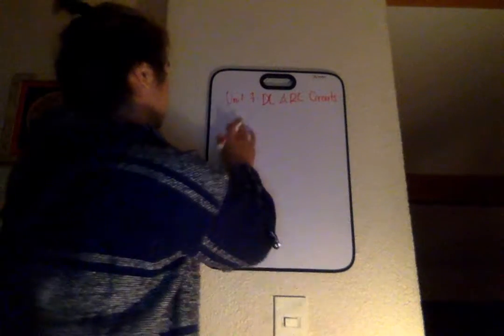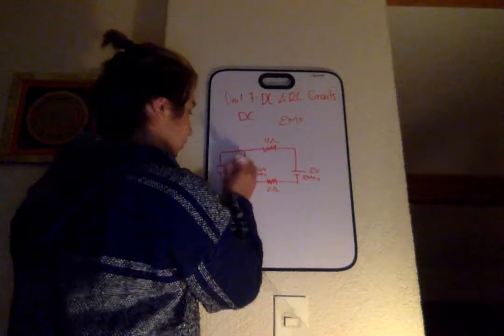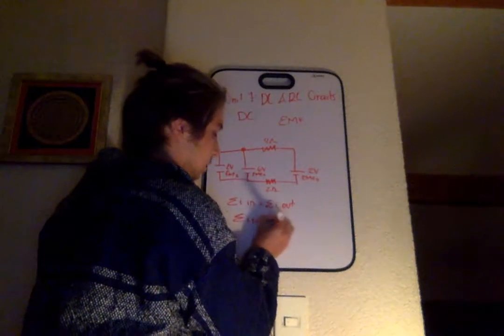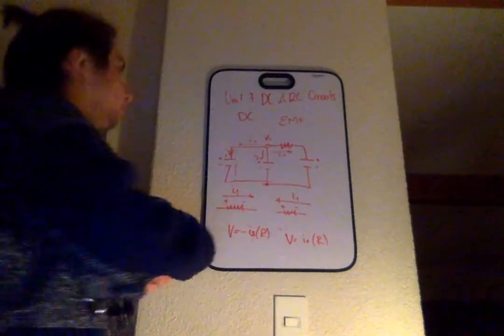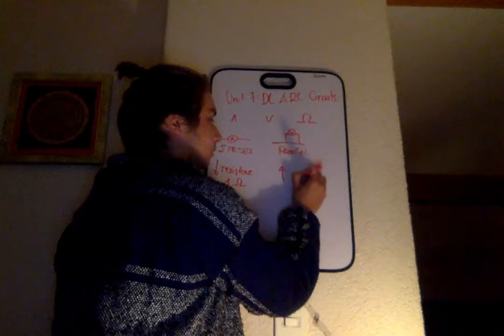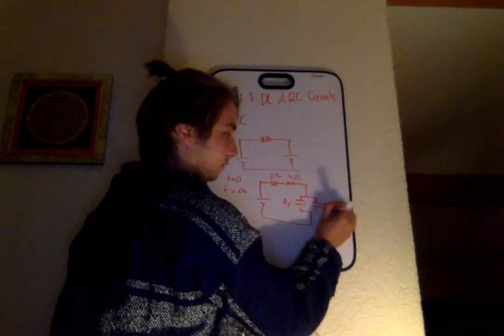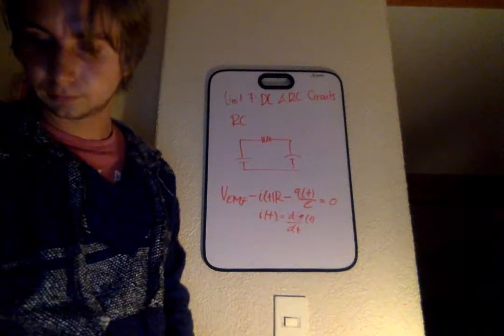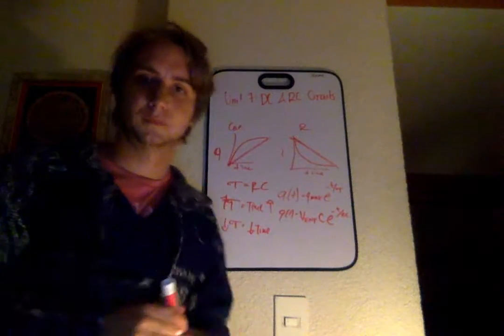DC and RC Circuits.